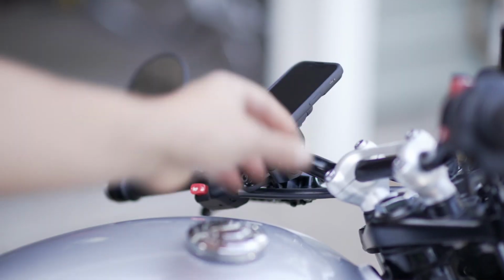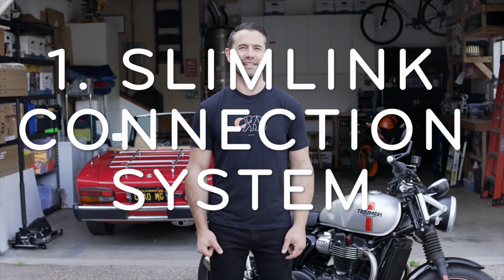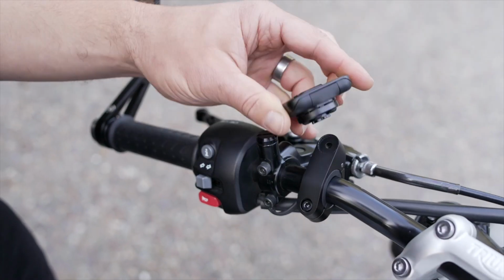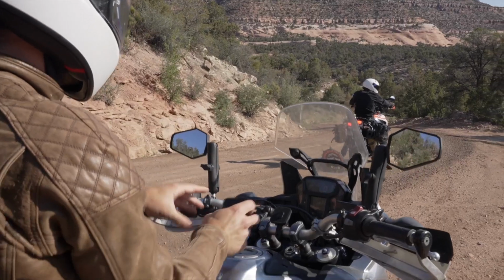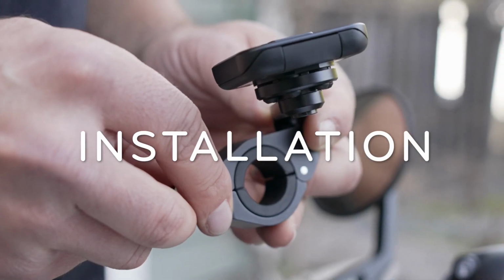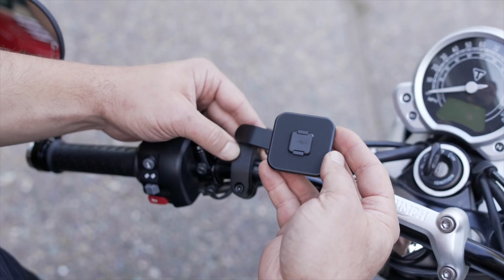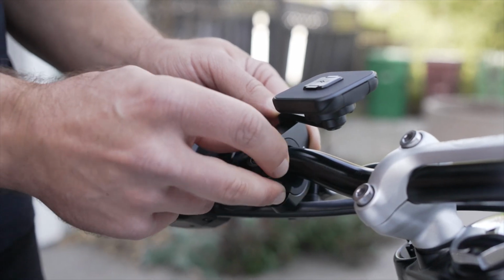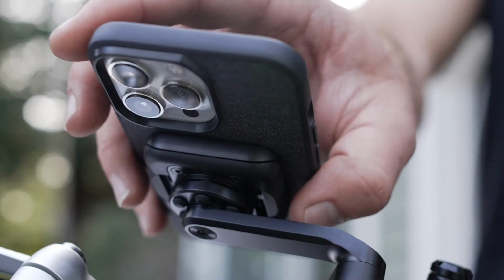Peak Design Mobile Motorcycle Bar Mount Feature Overview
A versatile motorcycle phone mount that is beautiful, durable, adjustable, and delightfully easy to use. Stop hassling with mounting systems that are bulky, fidgety, and unsightly. Securely installs on a wide variety of handlebars with an articulating arm that adjusts for the optimal viewing angle and removes for low-profile mode.